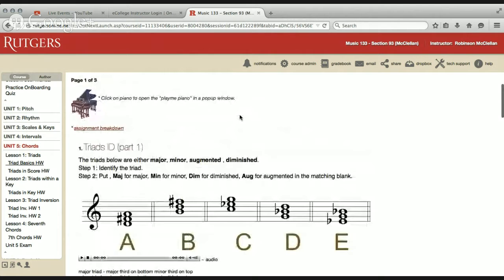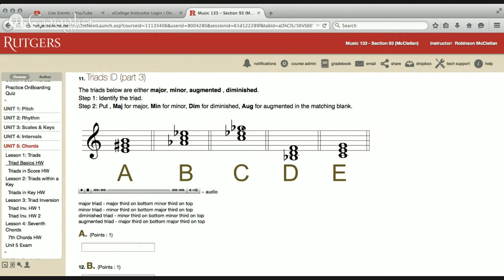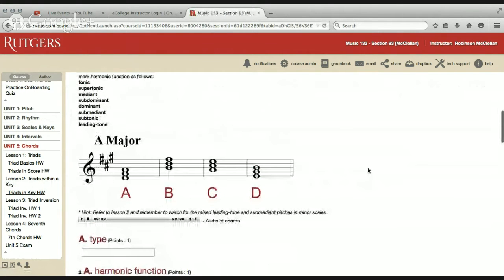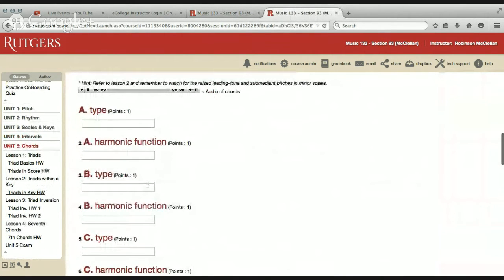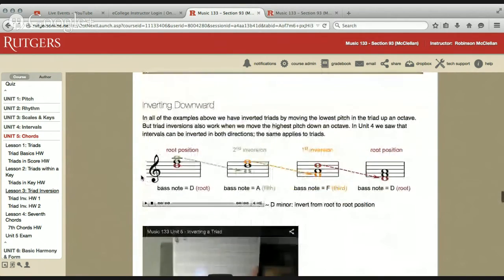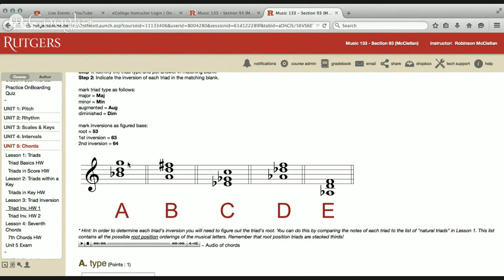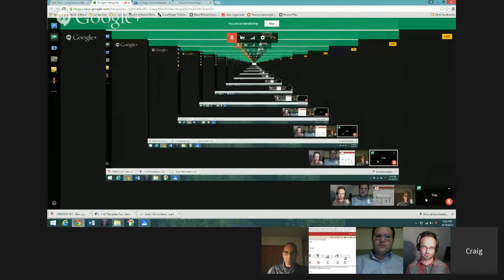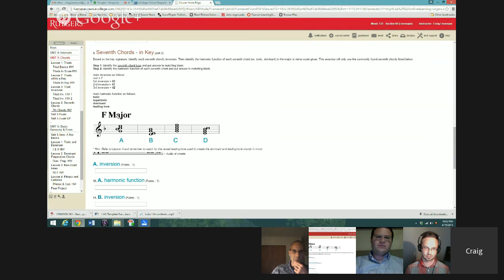Unit 5 Review